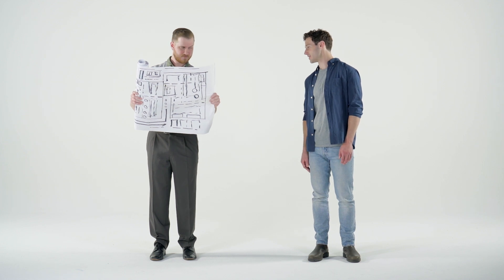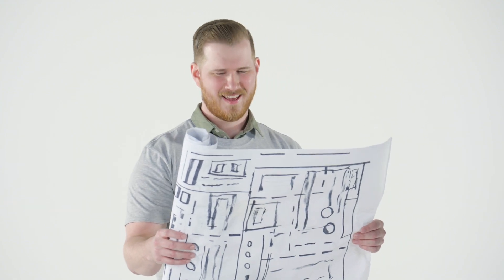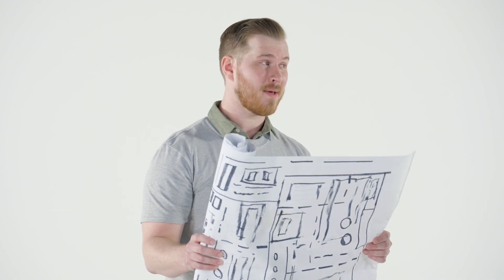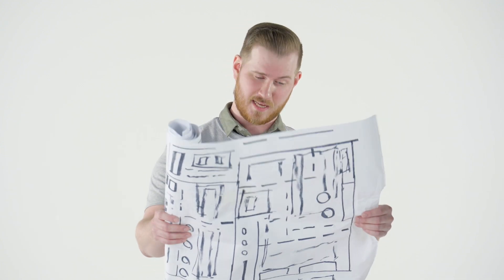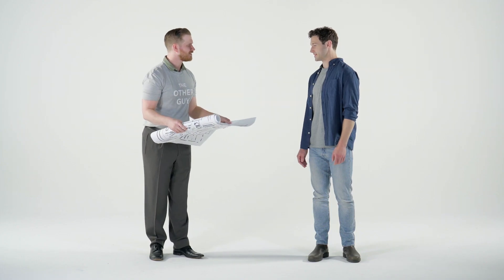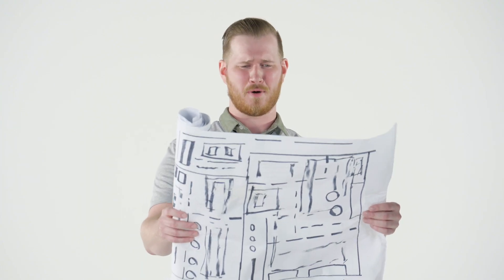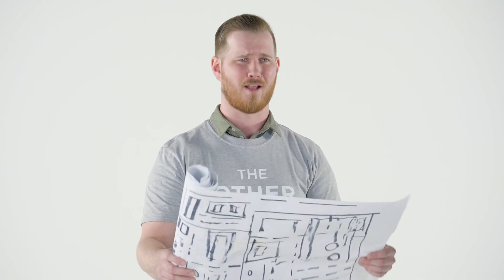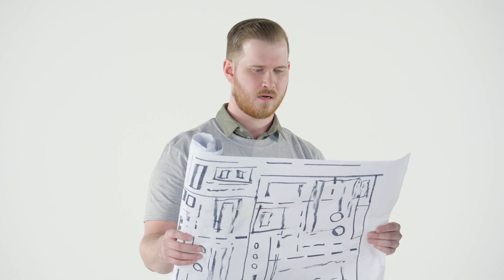IT Glue vs The Other Guy Network Glue